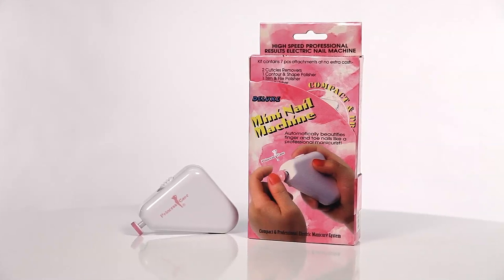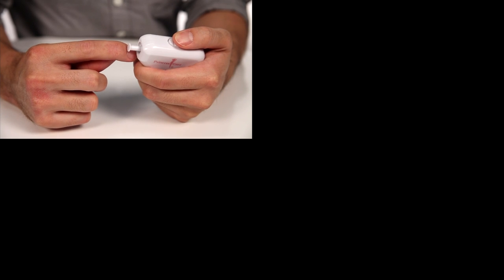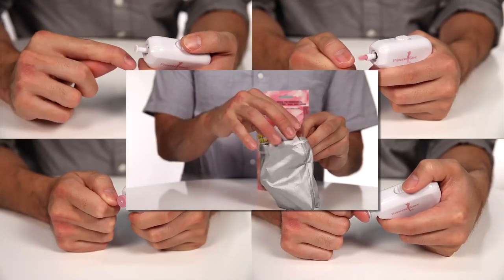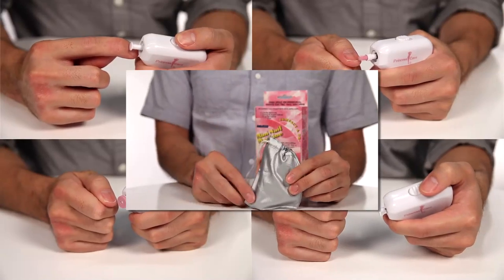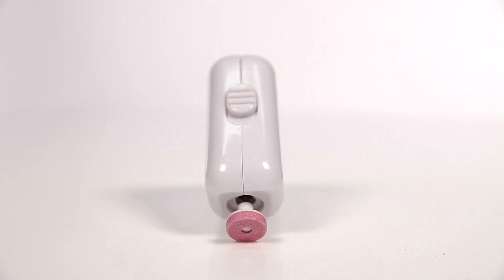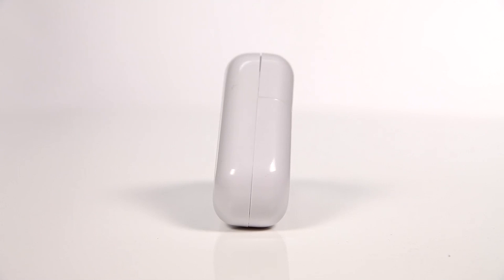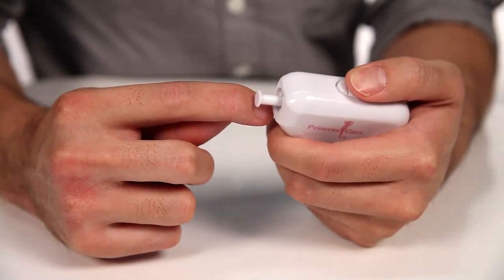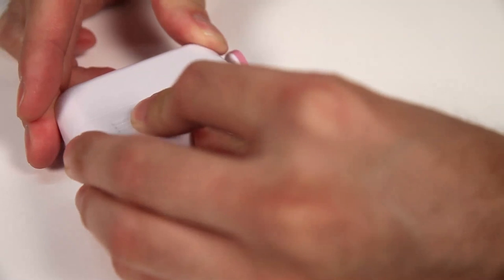Princess Care Electric Manicure Pedicure Set Kit Nail Buffer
This is a Princess Care beauty professional deluxe mini nail electric machine. The handy and easy-to-use Electric Manicure System that trims, files, shapes, contours, polishes and buffs nails, also removes cuticles gives a professional look to your finger and toe nails.

Kit contains 7pcs attachments at no extra cost (Open Battery Compartment to find attachment heads). 2 Cuticle Removers, 1 Contour & Shape Polisher, 1 Trim and File Polisher, 2 Buff Polisher, 1 Carrying Bag. Compact & Professional Electric Manicure System. Automatically beautifies finger and toe nails like a professional manicurist.

Directions:

Open Battery Compartment to find attachment heads.

Although small, machine is powerful. Use carefully on first time use until familiar with it.

Features:
Princess Care Electric Manicure Pedicure Set Kit Nail File Buffer
Cordless Battery Operated AA Battery x 2 (Batteries not included)
Kit contains 7pcs attachments at no extra cost
Easy and light to carry a great travel companion or gift.

Specs:
Brand: Princess Care
Type: Manicure Pedicure - Manicure Set
Item: Professional Deluxe Mini Electric Nail Machine
Power: Cordless Battery Operated (Batteries not Included)
Battery Size: AA Battery x 2
Case: Retail Box
Additional Features: 7pc attachments at no extra cost
Warranty: One Year Limited Warranty

One Year Limited Warranty: For the original purchaser from date of purchase, One Year Manufactures Warranty against any factory defects or workmanship. We will repair or replace at our option any defective item at no charge. Allow 4-6 Weeks for Servicing. Return item in its original packaging, in padded mailer or box, prepaid and insured with dated sales receipt, name, address & valid RMA. (This excludes Consumables, accidental damage, normal wear, abuse, neglect, misuse, or products with a ‘Broken Seal’, past their ‘Use by Date’ or ‘Shelf Life’). (A valid PrincessCare.com Online Account is needed for processing, tracking and return shipping).